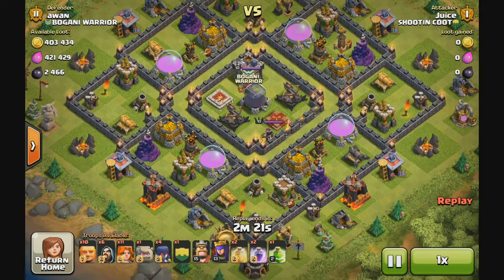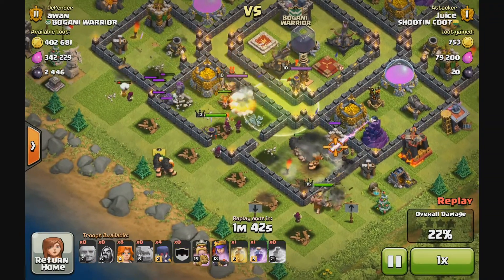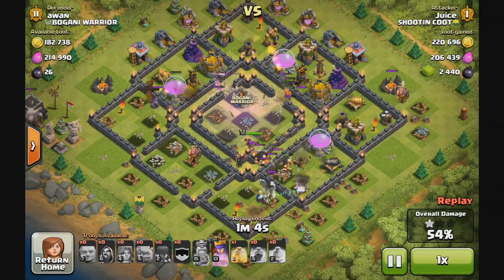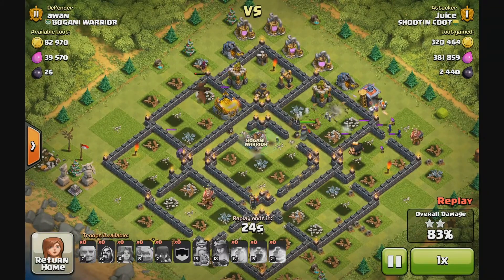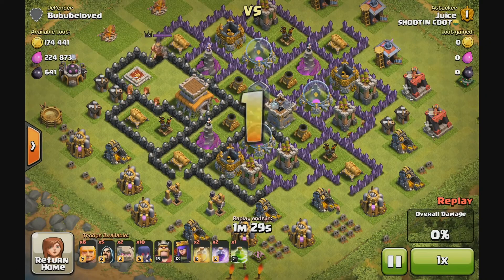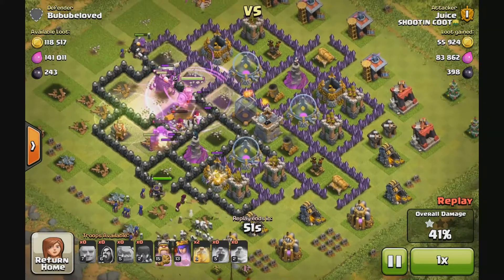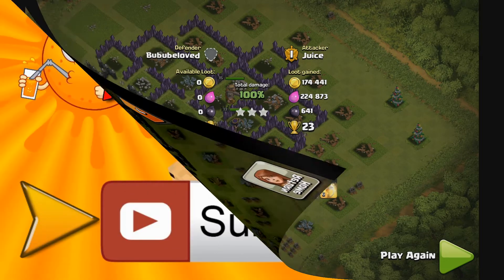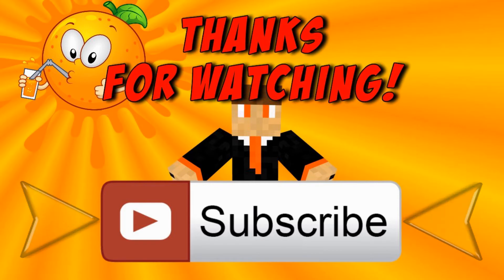Clash of Clans A Date With Witches!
I have been trying to find a better Witch strategy to use during Clan Wars in Clash of Clans. Here is a couple of fun attempts!

If you enjoy the video or series, please show your support and click that like button!

I am playing on a Nvidia Shield Tablet.